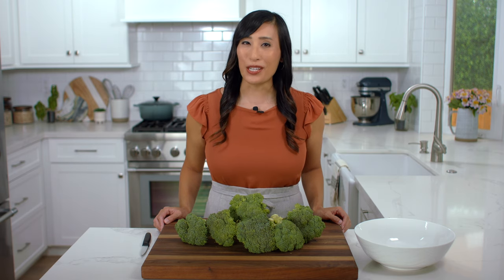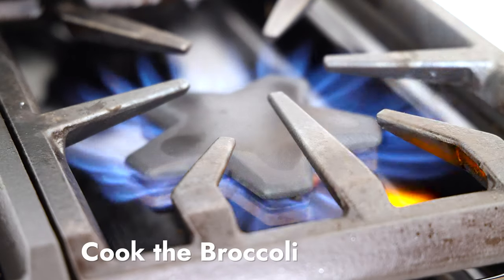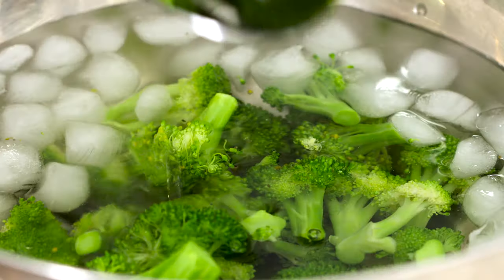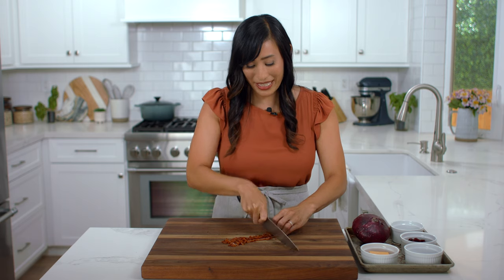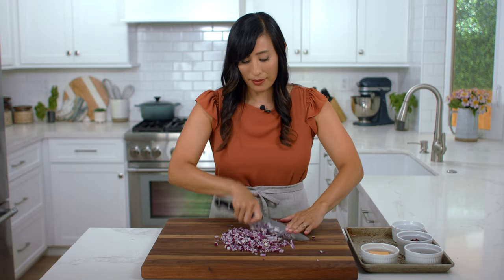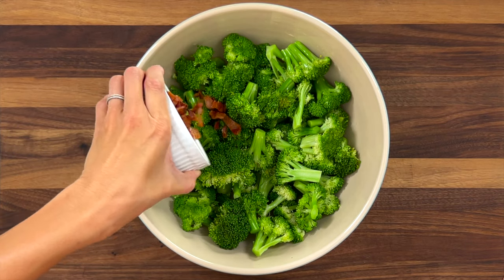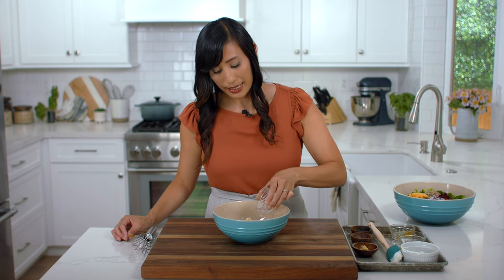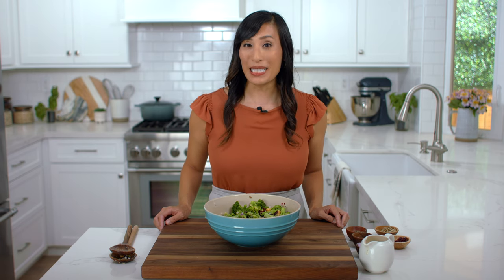Broccoli Salad with Creamy Yogurt Dressing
Broccoli salad with cheese and bacon tossed in a creamy Greek yogurt dressing, a popular side dish for summer gatherings and special occasions when you need to feed a crowd.
__ ⬇️⬇️⬇️⬇️ RECIPE BELOW ⬇️⬇️⬇️⬇️__

🕑 INSTRUCTIONS:
00:00 Intro
01:29 Boil a pot of water
01:39 Prepare an ice bath
02:14 Cook the broccoli
02:23 Shock the broccoli
02:43 Cook the bacon
03:22 Prepare the mix-ins
05:22 Combine the ingredients
06:07 Make the dressing
07:06 Toss the salad

• Cast Iron Skillet

✅ INGREDIENTS:
--Broccoli Salad
• 3 quarts water
• 4 cups ice cubes
• 1 teaspoon kosher salt
• 1 pound broccoli florets
• 2 slices bacon
• ⅓ cup dried cranberries
• ⅓ cup sunflower seeds
• ⅓ cup red onion
• 2 ounces sharp cheddar
--Salad Dressing
• ½ cup nonfat Greek yogurt
• 2 tablespoons mayonnaise
• 2 tablespoons red wine vinegar
• 2 tablespoons honey
• 1 tablespoon water
• 1 teaspoon dijon mustard
• ½ teaspoon kosher salt
• ¼ teaspoon black pepper